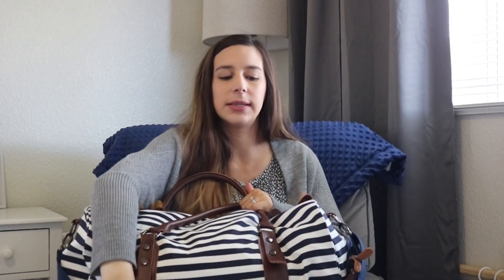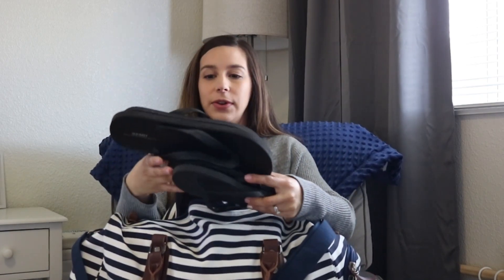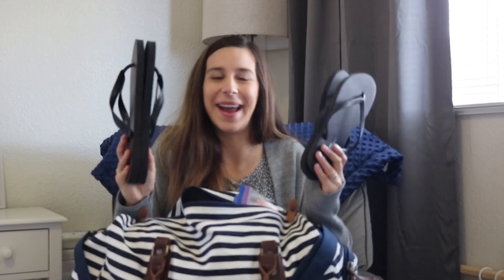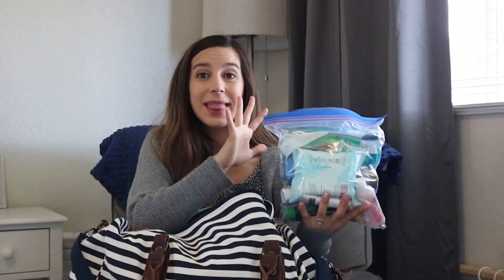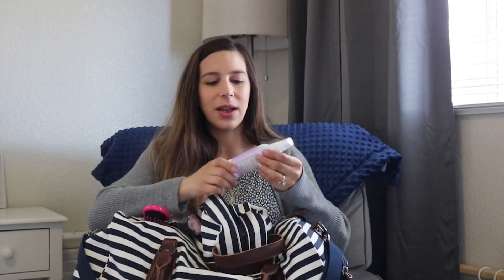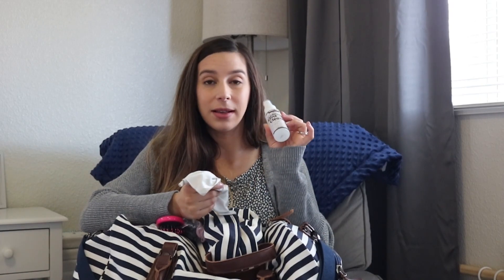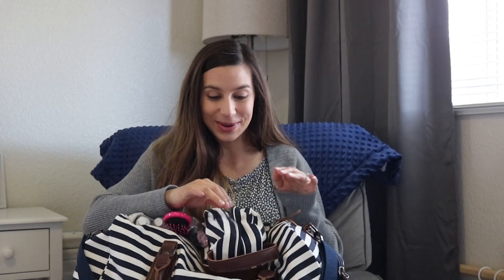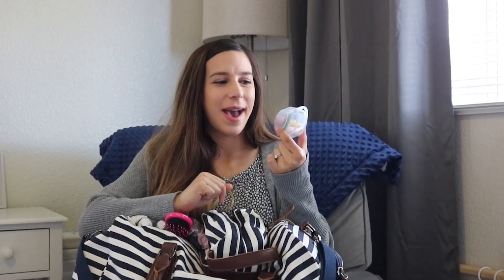WHAT'S IN MY HOSPITAL BAG | BABY #2 | Labor and Delivery | Second Time Mom | Phylicia April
Finally getting around to sharing what's in my hospital bag for baby number 2! Labor and delivery prep.

Products mentioned:
Oflamn Canvas Weekender Bag
Frigg Daisy Natural Rubber Pacifier
Organic Nipple Butter Breastfeeding Cream by Earth Mama
Lansinoh Stay Dry Disposable Nursing Pads
Always Discreet Boutique, Incontinence & Postpartum Underwear
The Ollie Swaddle
WaterWipes Plastic-Free Original Baby Wipes, 99.9% Water Based Wipes,
Yogasleep Rohm Portable White Noise Sound Machine

There you'll find my pregnancy, baby, toddler, and overall lifestyle favorites!

Camera: Canon Rebel T6
Lighting: LimoStudio 700W Photography Softbox Light
Standard Tripod

Hello! My name is Phylicia April and I created this channel to document my TTC  and Infertility journey.
My husband and I have been actively trying to conceive since January 2016. In March of 2017, I found out that I was pregnant. Unfortunately, that pregnancy ended in a very early miscarriage.
My hope for this channel is to not only share my TTC journey but to inspire, encourage and connect with others who are also struggling through their journey to conceive.

"Rejoice in hope, be patient in tribulation, be constant in prayer." Romans 12:12